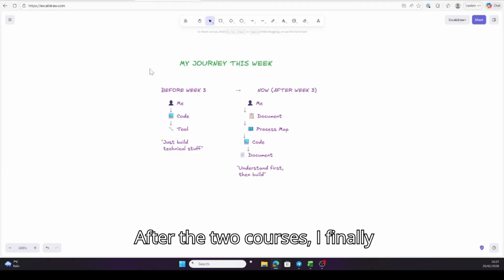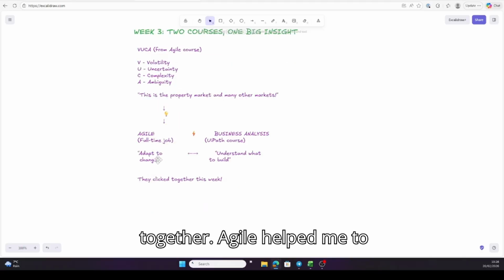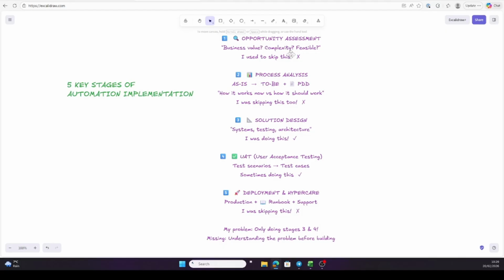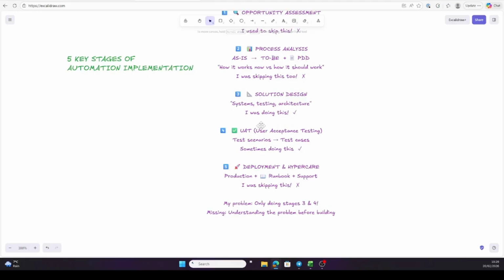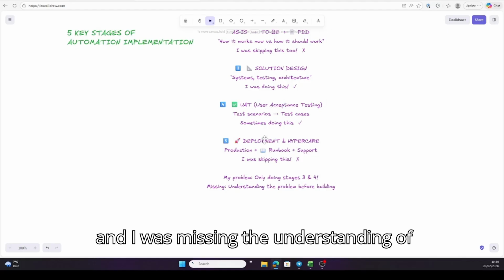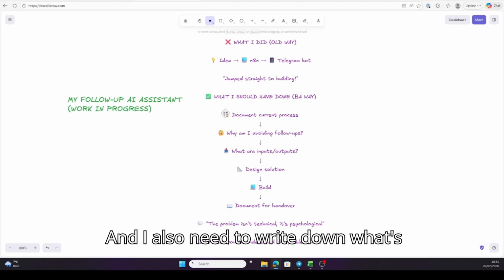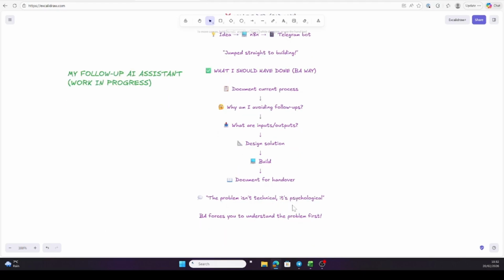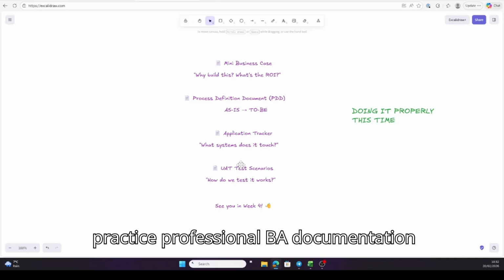Week 3: Learning Automation Engineering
Week 3 of my automation engineering journey. This week: Business Analysis Fundamentals (UiPath) + Agile/VUCA methodology.
Key learning: I've been skipping stages 1, 2 & 5 of the automation implementation process. I was only doing the technical build (stage 3) and sometimes testing (stage 4), but missing:

Opportunity Assessment (stage 1)
Process Analysis & documentation (stage 2)
Deployment & Hypercare documentation (stage 5)

This explains why my automations work technically but sometimes don't deliver business value.
Courses completed:

UiPath Business Analysis Fundamentals
Agile & VUCA framework (full-time job training)

Project in progress: Follow-up AI Assistant
Next week: Applying proper BA documentation to my project